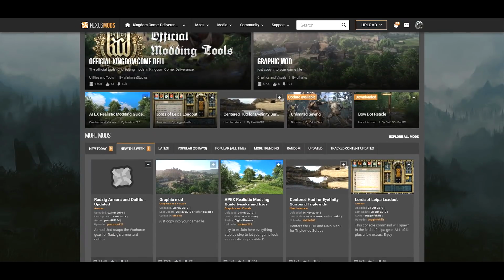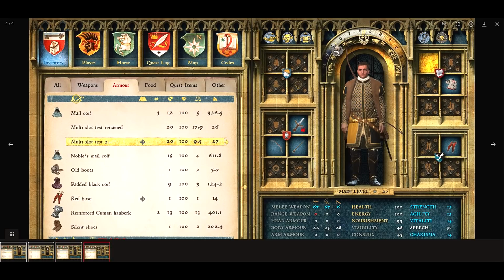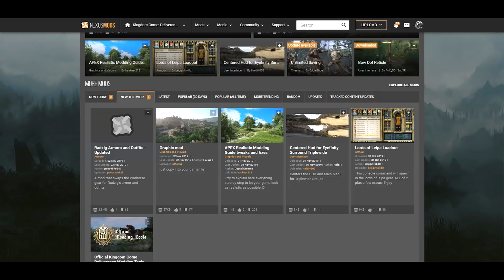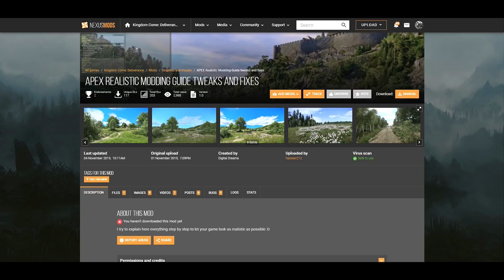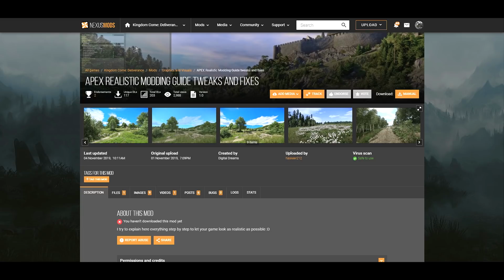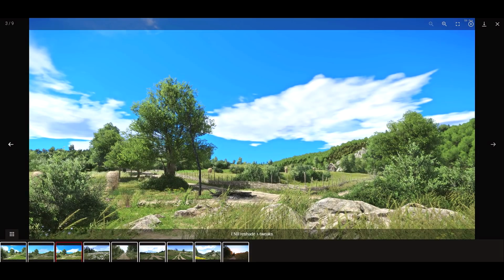Kingdom Come Deliverance + Upcoming Videos | Channel Update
Kingdom COme Deliverance Modding Begins, Red Dead 2 On PC & I tell you the tale of my PS4 Pro...